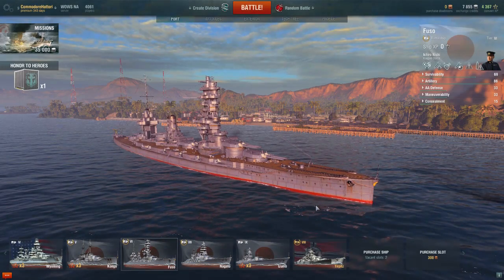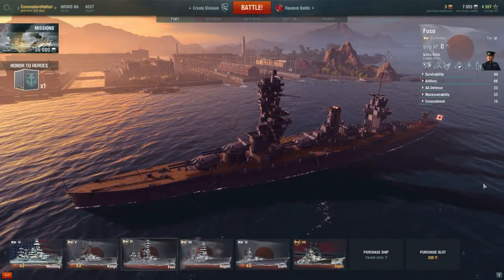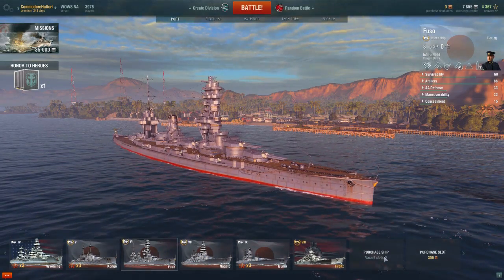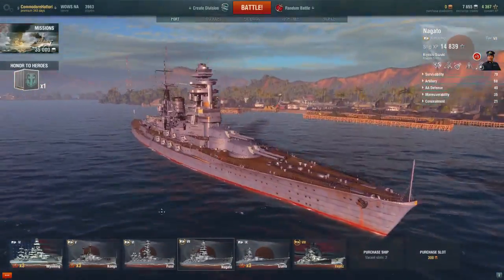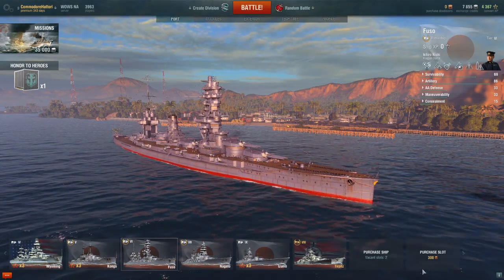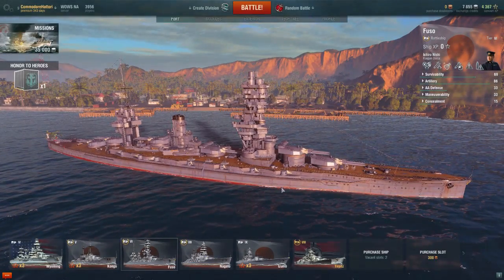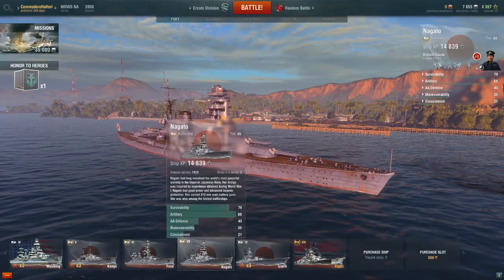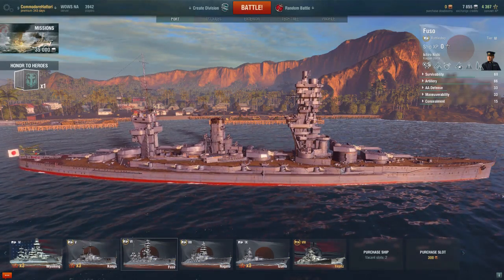World of Warships - Fuso vs Nagato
Which ship is better? Is it worth to get the Nagato?